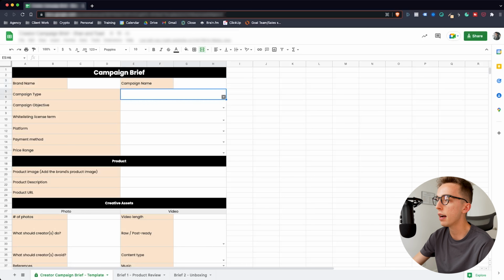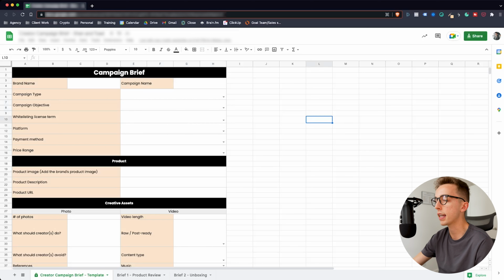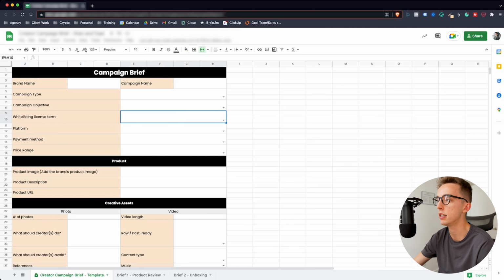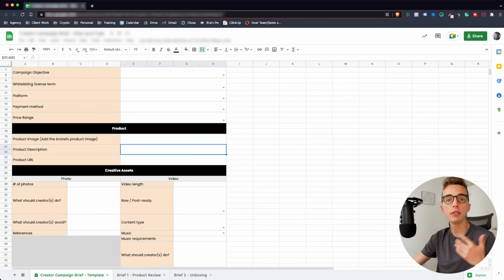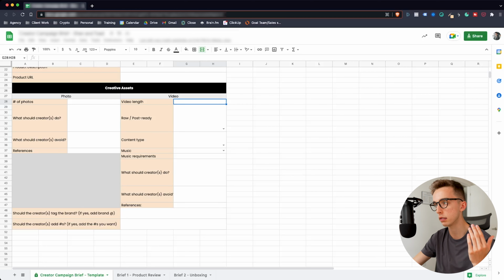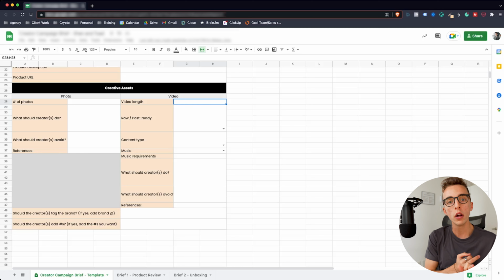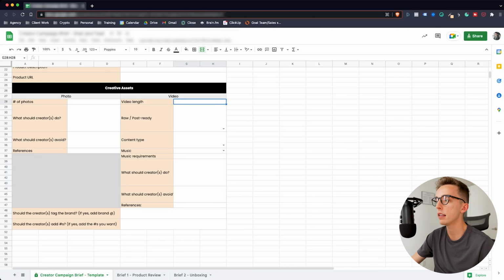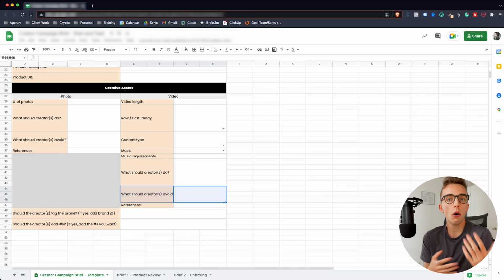How To Structure UGC Briefs For Content Creators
So you found UGC Content Creators, you have an idea and want to make sure that they do a good job? Great!

Today I explain how to prepare perfect briefs for content creators (especially when it comes to UGC).

Almost every eCommerce brand should get their hands on user-generated content (UGC), because UGC can covert like crazy!

BUT in order to shoot USG Ads for you, content creators require specific information on what you expect. In short a lot, a lot depends on the briefs you prepare!

So if you want to learn how to structure UGC briefs, prepare perfect briefs for content creators and get high-quality UGC - you need to watch this video!